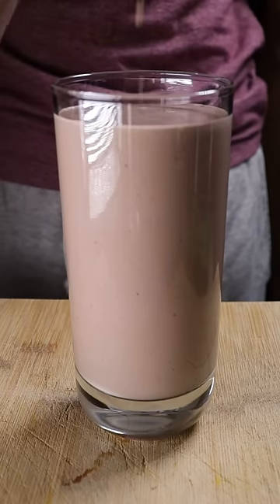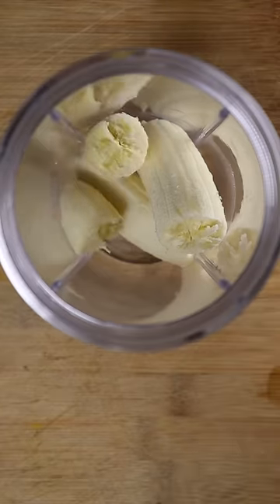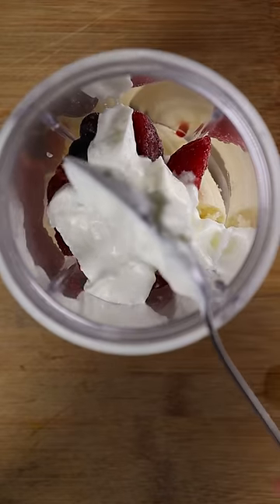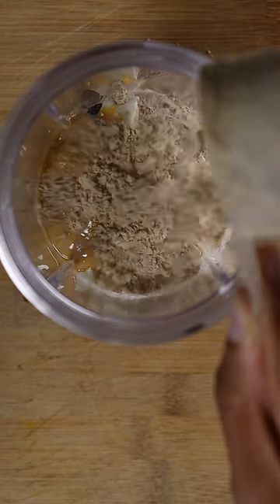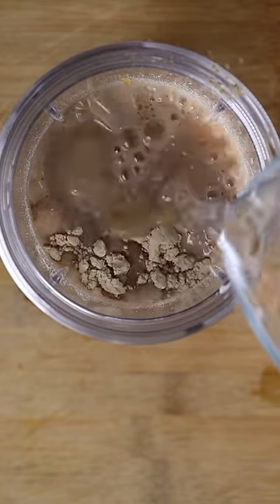My Favourite Post-Workout Shake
Fingers crossed the gyms remain open.

Audio: Riftybeats